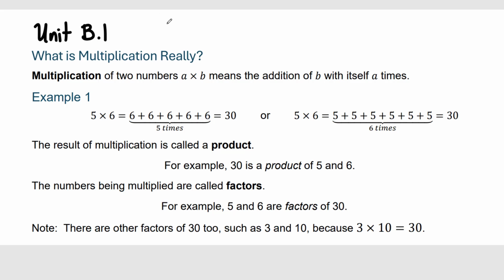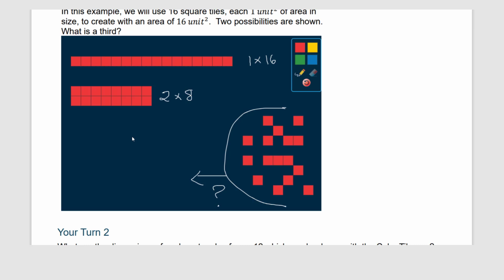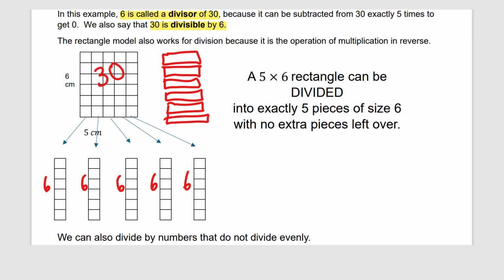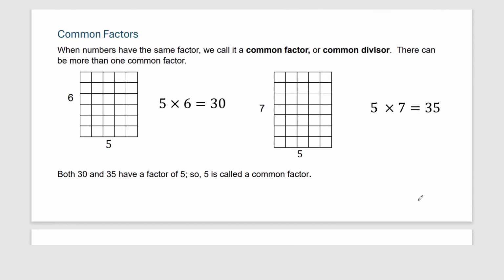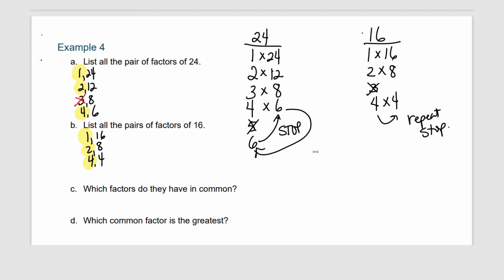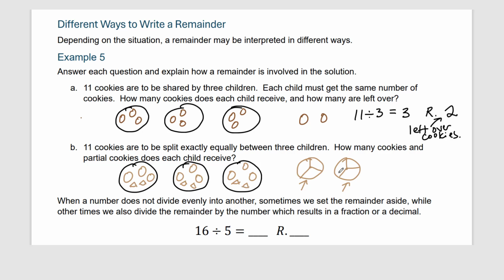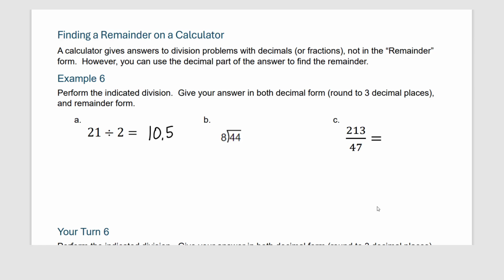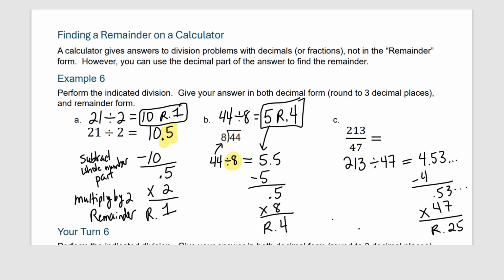MGF1130 Unit B1 Division Factors and Remainders